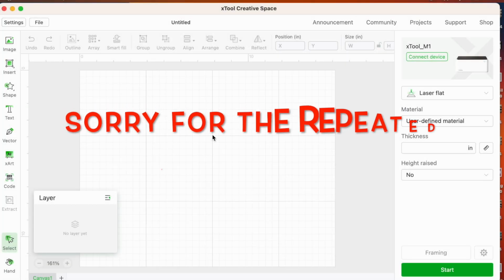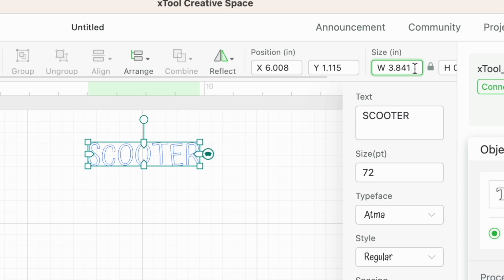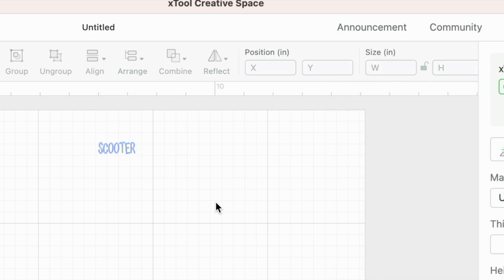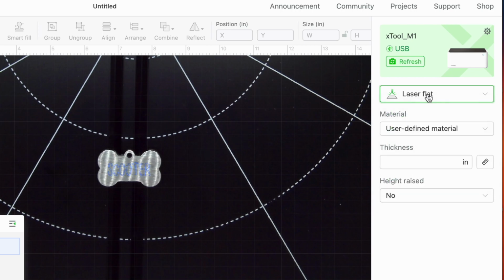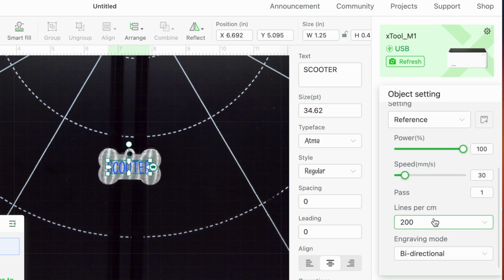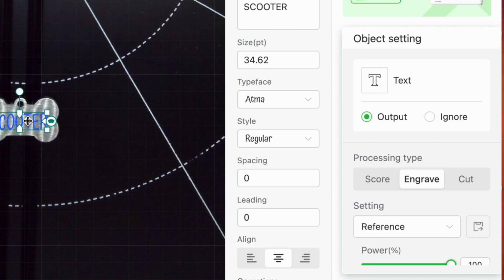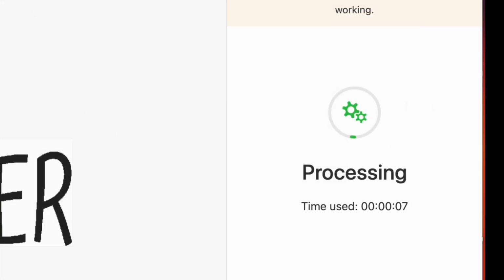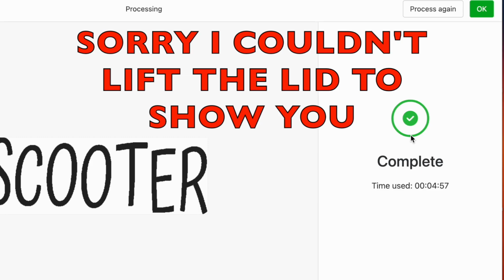My First Metal Engraving Project on my xTool M1 Laser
I recommend purchasing the 10 Watt M1 over the 5 Watt M1 for the ability to work on more materials, especially if you want to engrave powder coated tumblers or cut acrylic. If you are interested in purchasing an xTool machine, you can purchase through my affiliate link (thank you so much!) and save $80 for orders over $999 by using my discount code: xToolMaking (US Store Only).

If you have the M1 but haven't set it up yet, check out my video where I set it up and used it for the first time

Misc